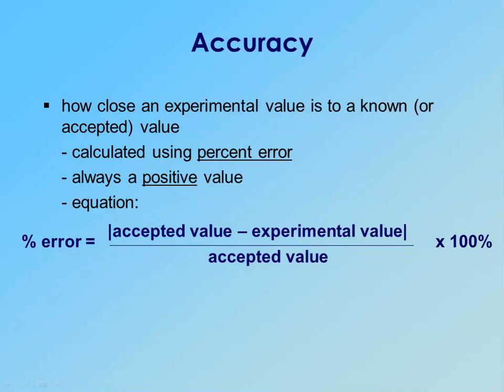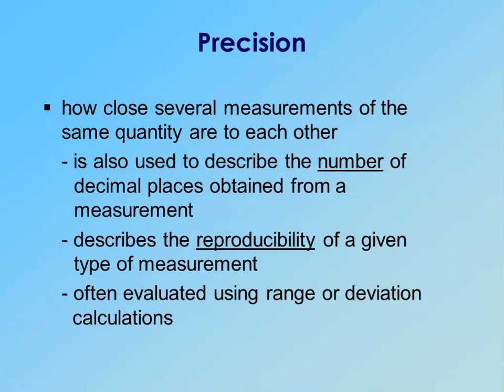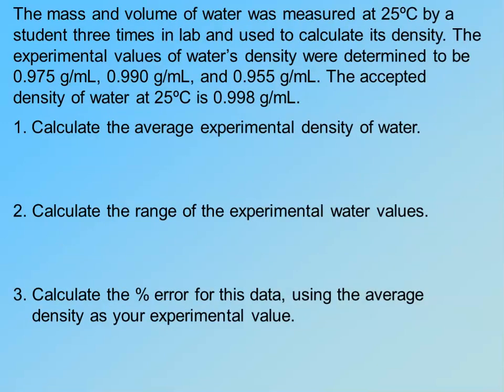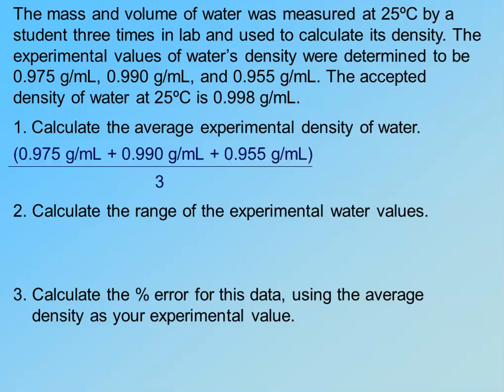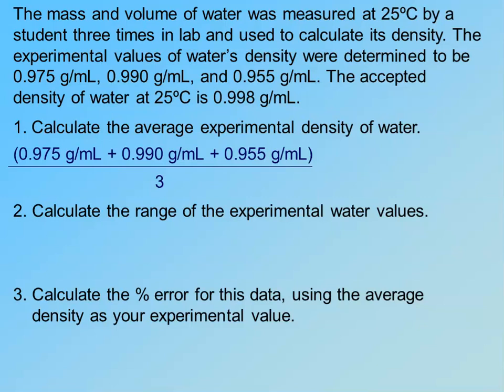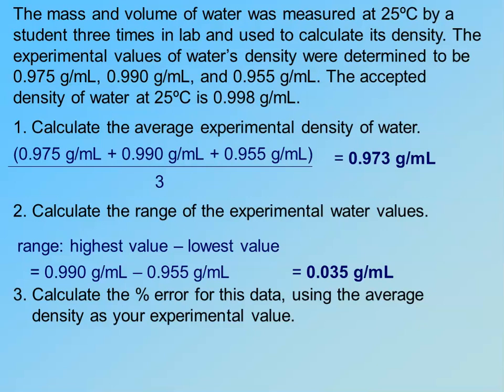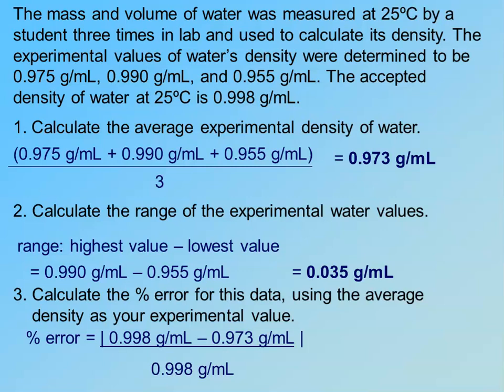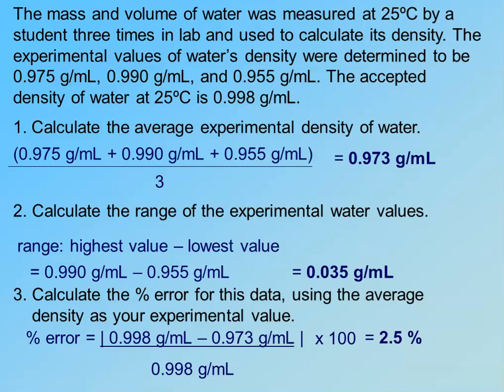Unit 1 Fundamentals #4: Accuracy and Precision